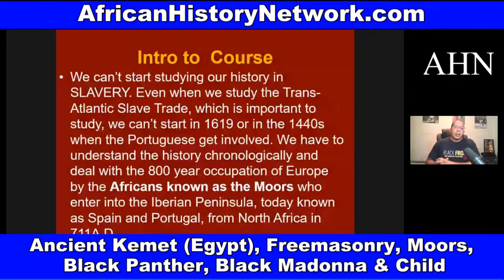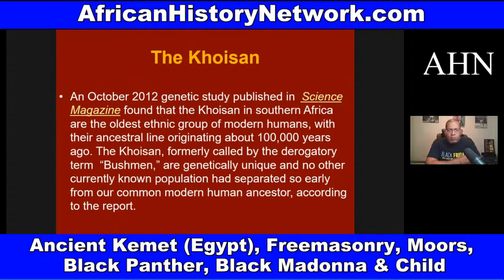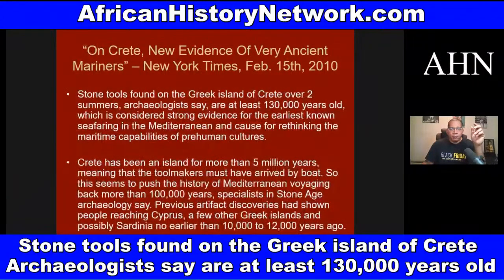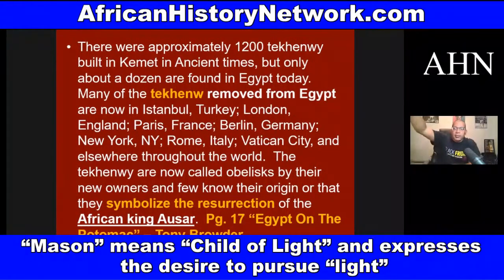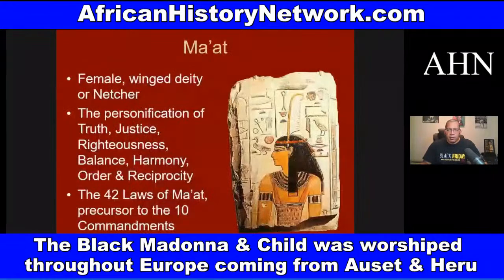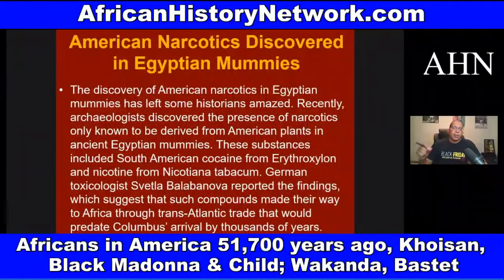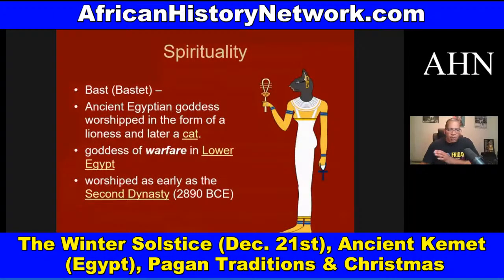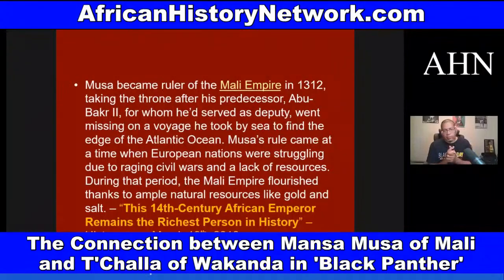Africans in America 51,700 years ago, Khoisan, Lost City of Egypt 1,200 yrs, Black Madonna & Child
Africans in America 51,700 years ago, Khoisan, The Lost City of Egypt 1,200 years ago, Black Madonna & Child worshiped in Europe; Wakanda is a real word, Bastet comes from Ancient Kemet (Egypt)  (Class Preview) Next Class Sat. 2pm with Michael Imhotep

REGISTER NOW: Next Class Saturday, 6-4-22, 2pm EST!  WATCH CONTENT ON DEMAND NOW!!! ‘Ancient Kemet (Egypt), The Moors & The Maafa: Understanding The Trans-Atlantic Slave Trade What They Didn’t Teach You In School’, (LIVE 10 Week Online Course) with Michael Imhotep host of The African History Network Show. Discounted Registration $60; ALL LIVE SESSIONS WILL BE RECORDED SO YOU CAN WATCH AT ANY TIME! WATCH CONTENT ON DEMAND!

Course Bundle Pack, Get Both Online Courses for Only $100, Regularly $385 Value!!!

1st Class ‘Ancient Kemet (Egypt), The Moors & The Maafa: Understanding The Trans-Atlantic Slave Trade What They Didn’t Teach You In School’, Saturdays 2pm EST

2nd Class ‘From The Civil War To Civil Rights Movement & Black Power (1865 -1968) Sundays 2pm EST (Starts June 5th, 2022)